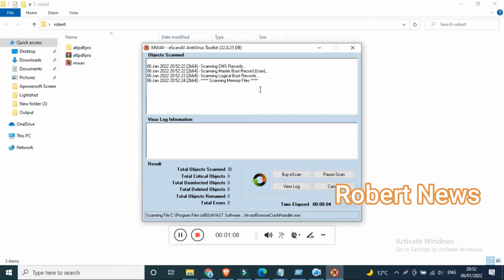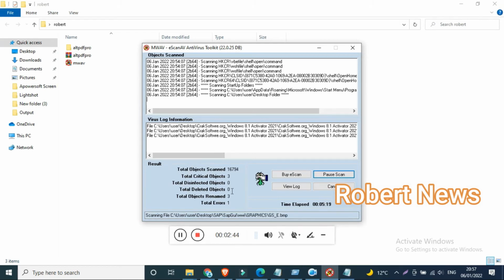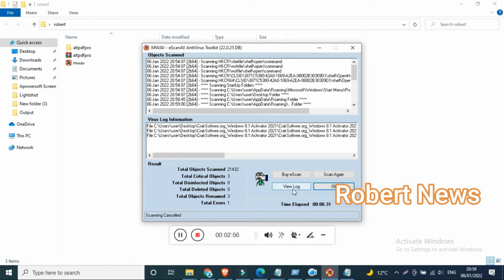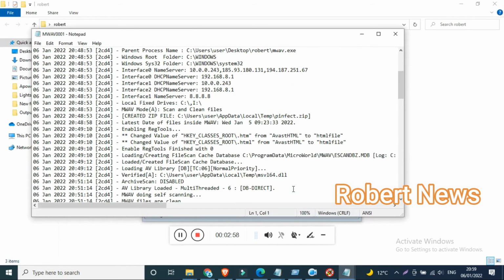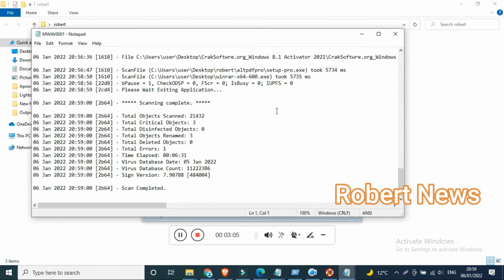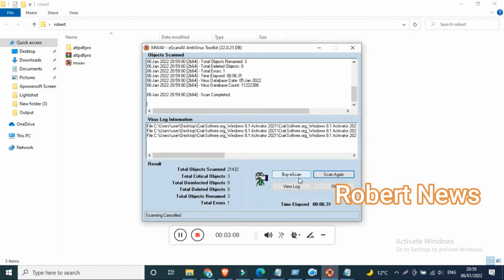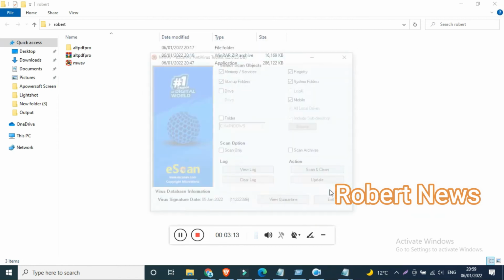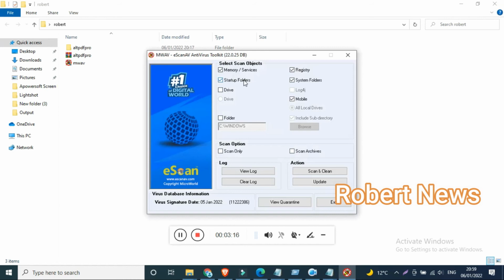eScanAV AntiVirus Toolkit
eScanAV AntiVirus Toolkit scan your  registry, system folders, startup items, running services and the memory